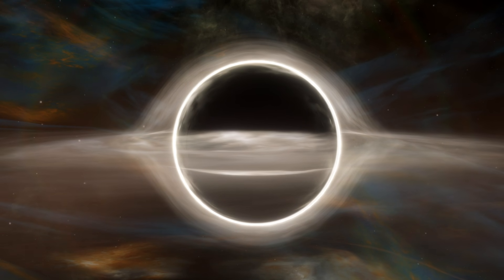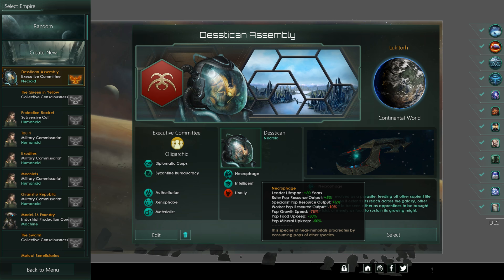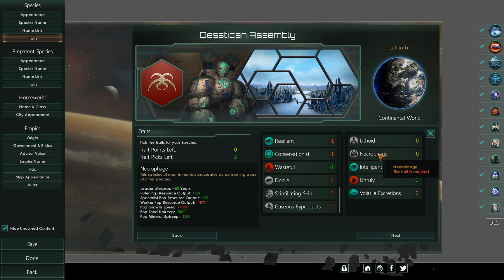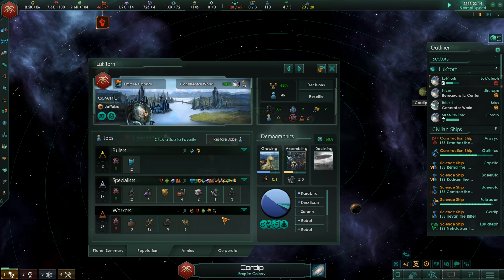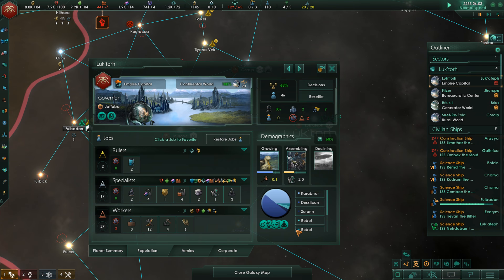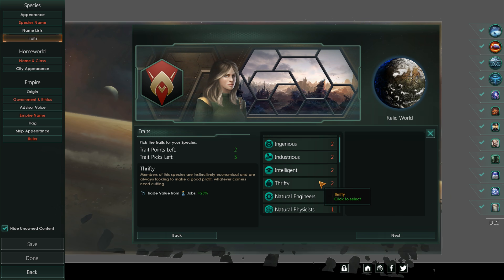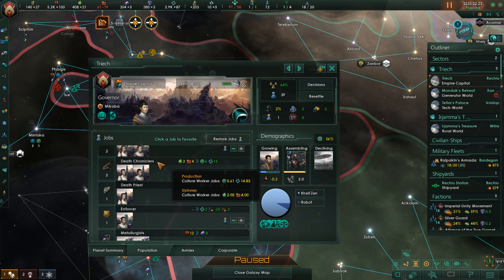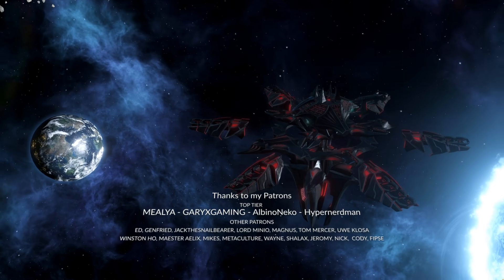Stellaris - Necroids Features (Now With Gameplay)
Paradox Interactive has been so kind to send me an early review copy of the Necroids Species pack, so let's take a look at what we we can expect from this update. How to the features play, how do they work and their weird synergies.

Video Title; Stellaris - Necroids Features (Now With Gameplay)

Previous Video;  Stellaris - 2.8.0 Patchnotes (Is This The AI Fix We've Been Waiting For?)